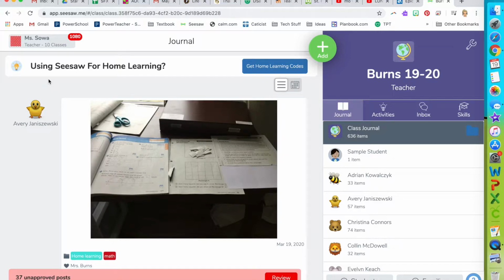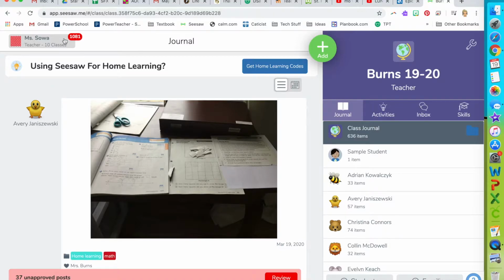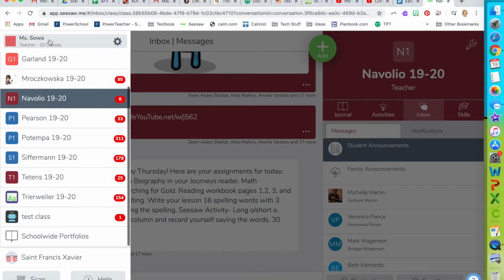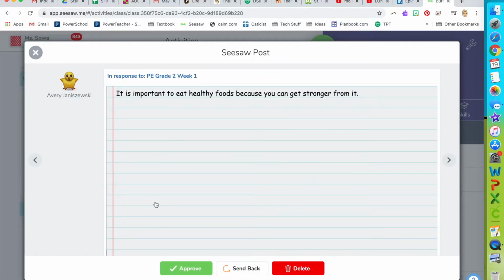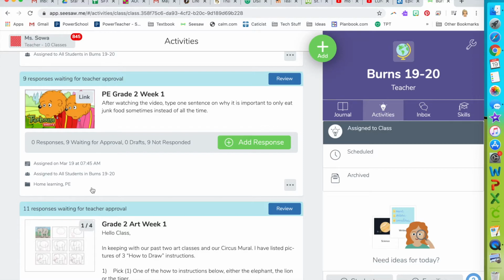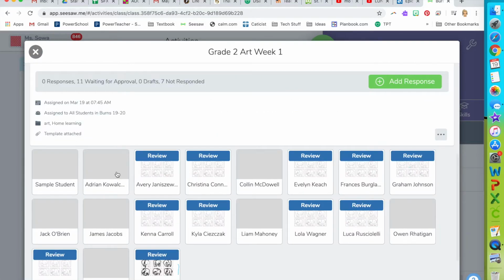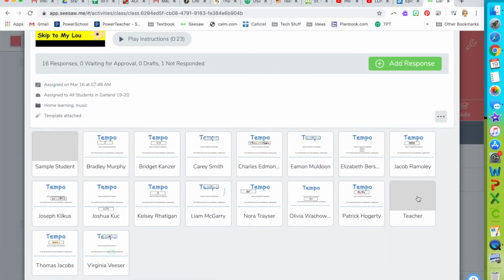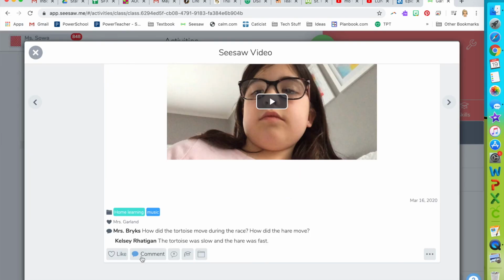Commenting and approving posts in Seesaw